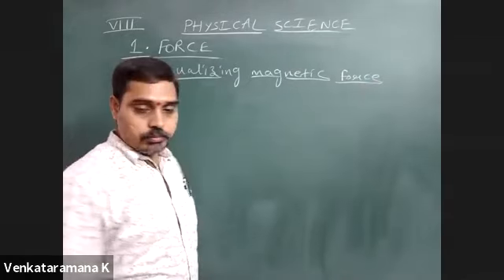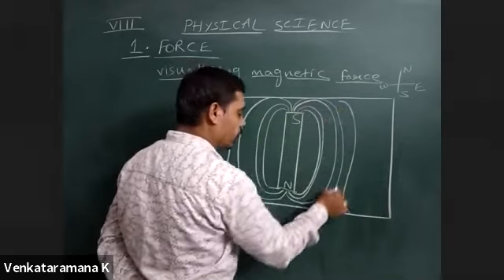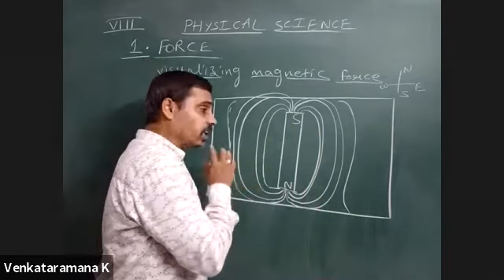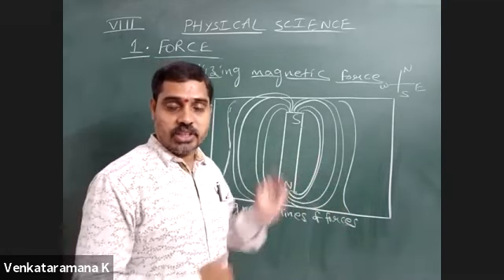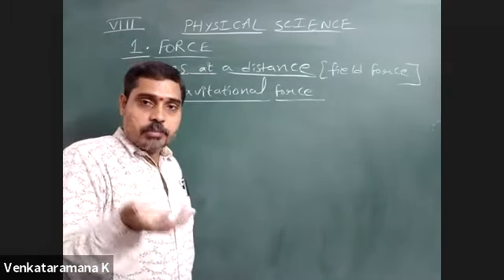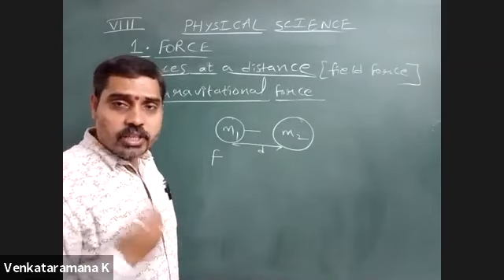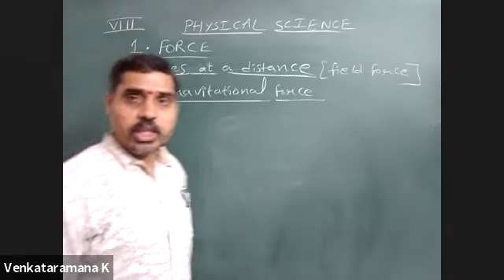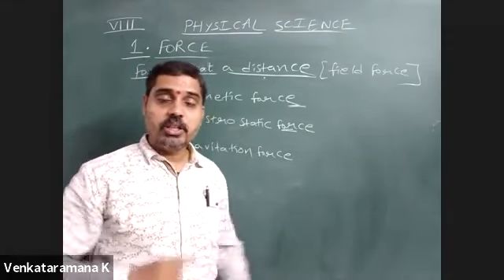VIII CLASS PHYSICS 16-09-2020